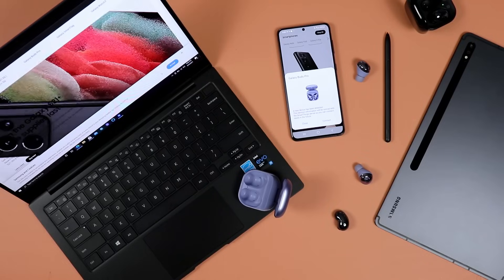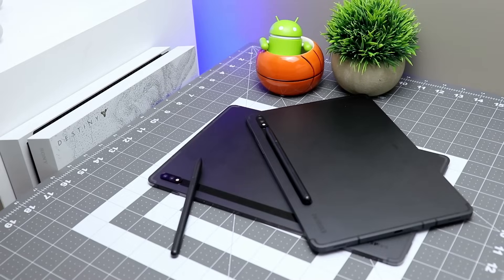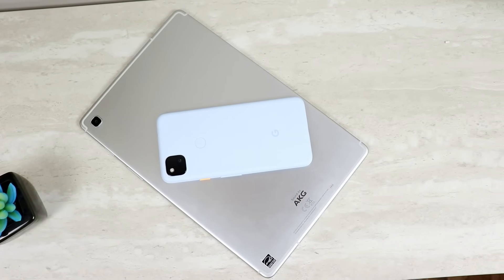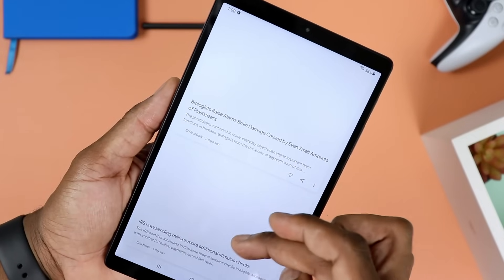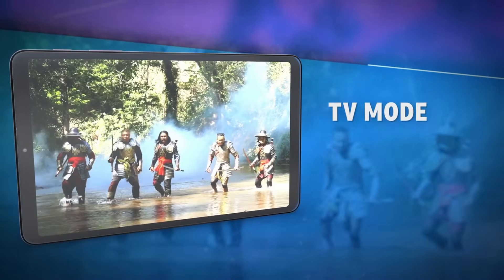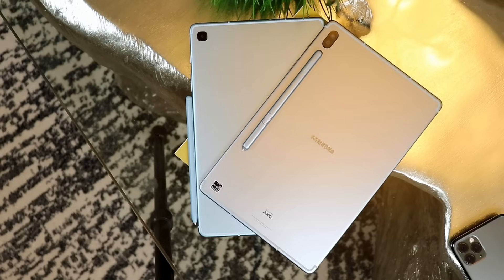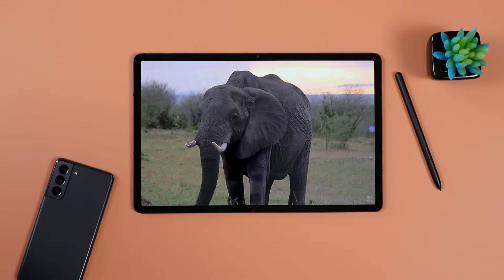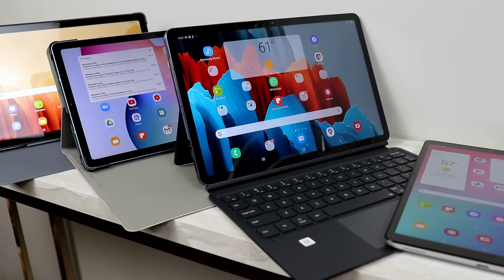Samsung Galaxy Tablet | 2021 BUYER GUIDE - EVERYTHING YOU NEED TO KNOW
samsung galaxy tablet
Back to school season is here - which samsung galaxy tablet should you buy? Should you buy the super powerful galaxy tab s7 s7 plus? The midrange galaxy tab s6 lite? the new midrange galaxy tab s7 fe? there are so many samsung tablets to consider, without counting all of the other Android tablets available on the tablet market.
In this video I try to help you make a decision on which tablet is going to be best for your needs, anywhere from the android samsung budget tablet to the samsung midrange tablet, to the high end flagship tablet.
There a number of variables to consider when buying a samsung galaxy tablet because samsung tends to cover all categories of tablets.

or
Galaxy Tab S6 Lite
Tab S7 PLUS
Tab S7
Galaxy Tab S6
Galaxy Tab S5e

Here are some more videos you might be interested in:
Versus video: